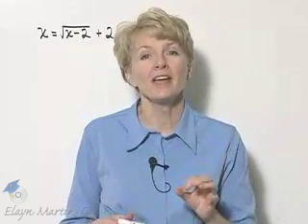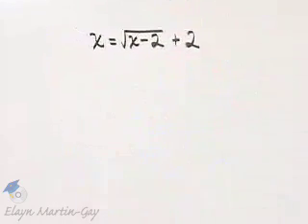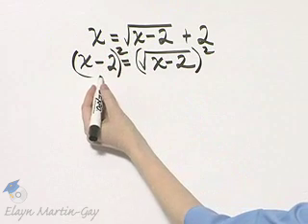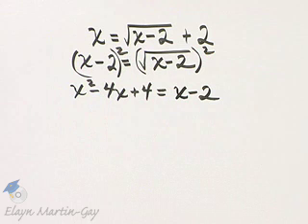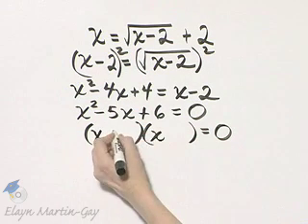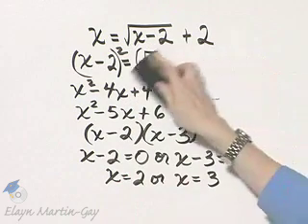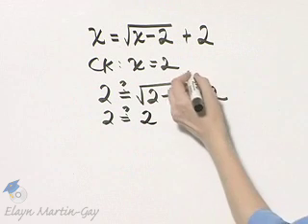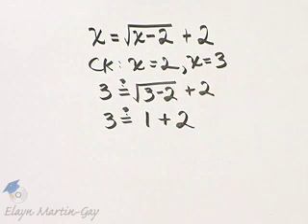Beginning and Intermediate Algebra Ch 10 Ex 22